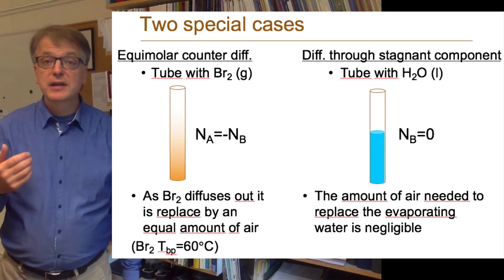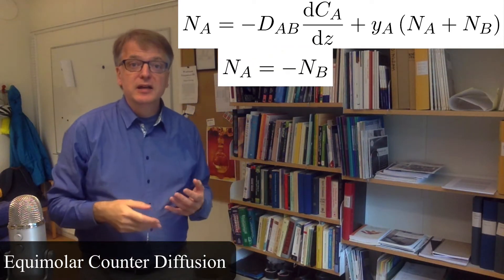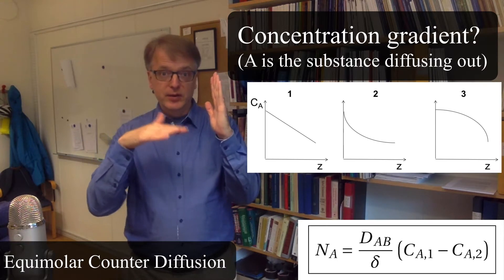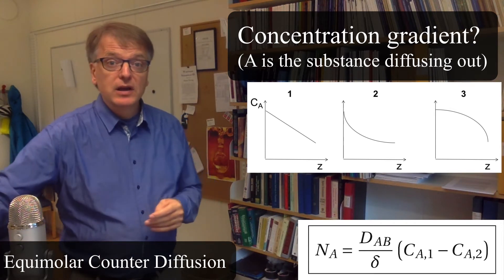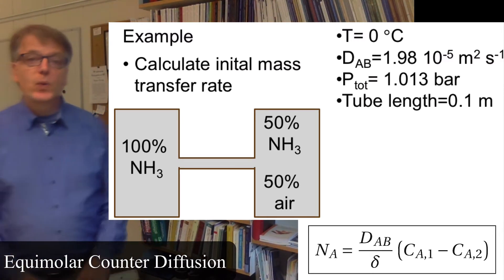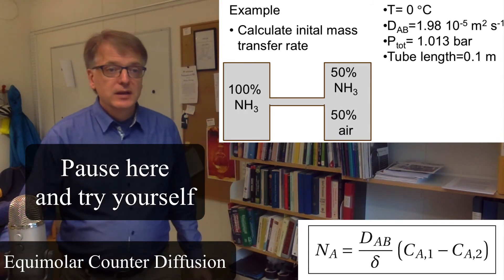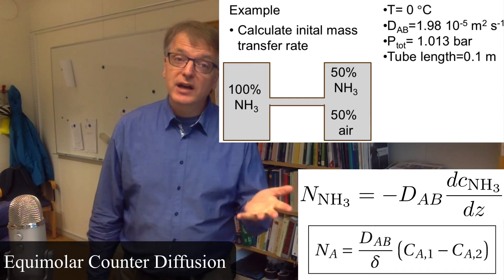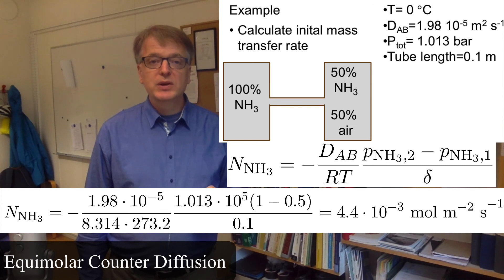Equimolar counter diffusion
0:00 When is it equimolar?
1:12 Shape of gradient
2:28 Example

This video explains the special case equimolar counter diffusion (in one dimension) and solves one simple example. Also explains what the concentration gradient looks like.

NOTE!  If you integrate N_A=-D/delta dC_A/dz from point 1 to 2 you get N_A = -D/delta(C_A2 - C_A1). If you instead integrate from point 2 to point 1 you get N_A = D/delta(C_A2 - C_A1). The direction of the integration is the positive direction of mass transfer. A negative result means that mass transfer goes in the other direction.